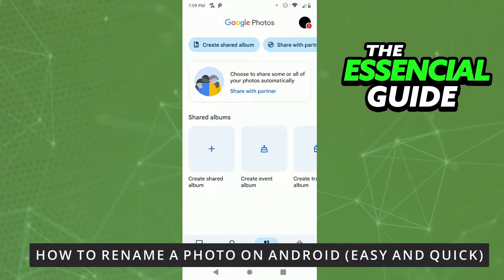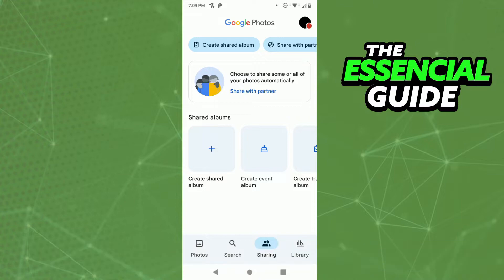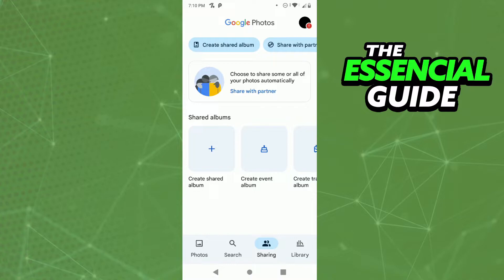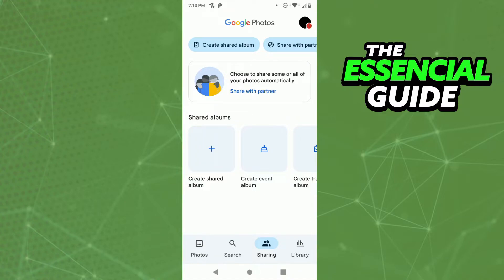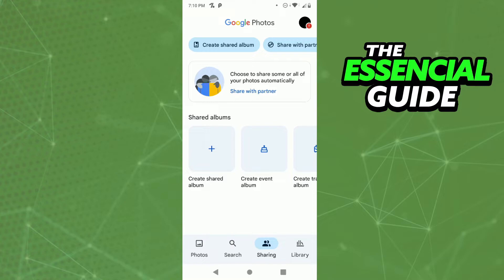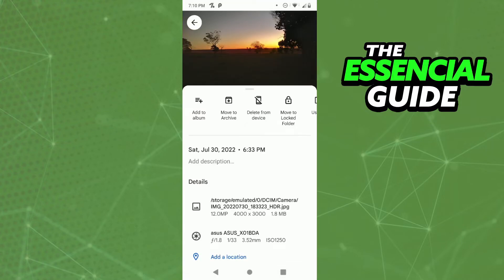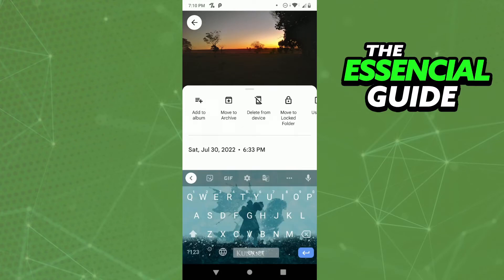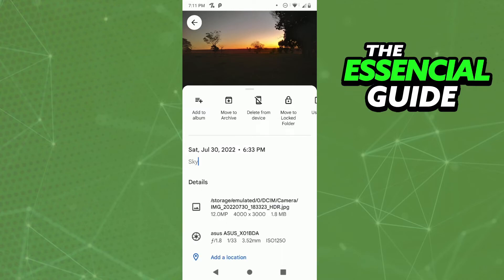How To Rename a Photo On Android (Easy And Quick!)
In this video I will show you how to rename a photo on android.